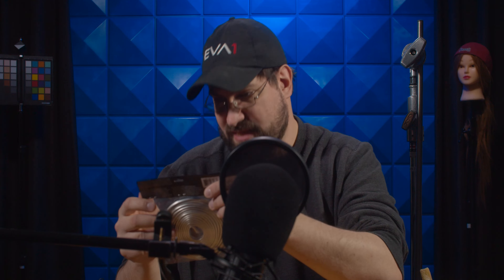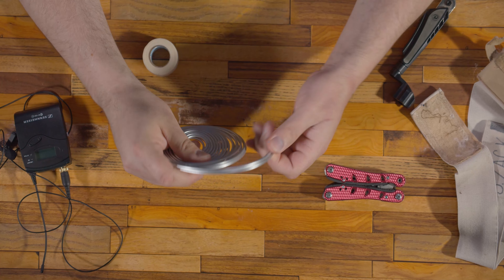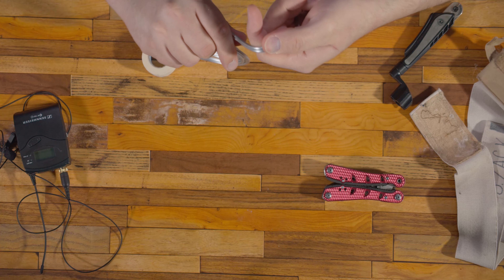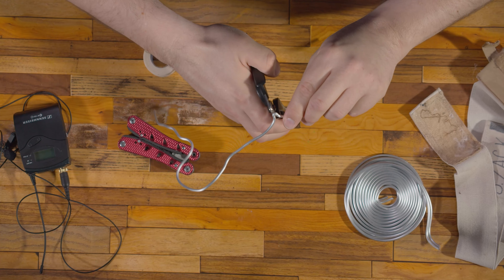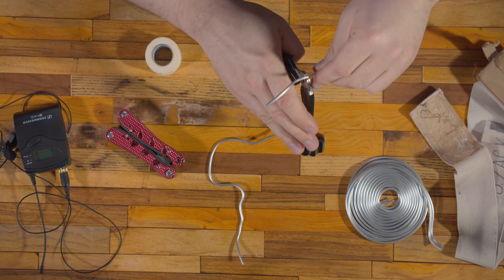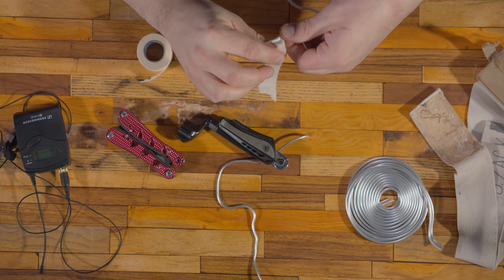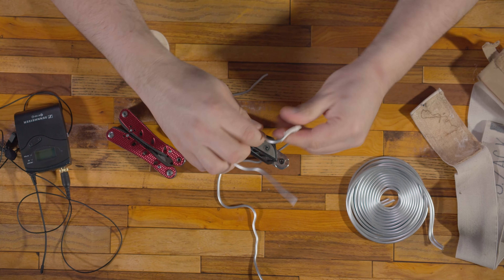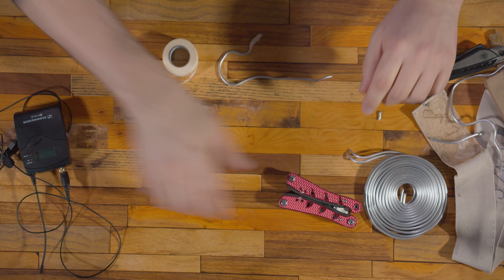(BILAP) - DIY Countryman Microphone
Medical Tape